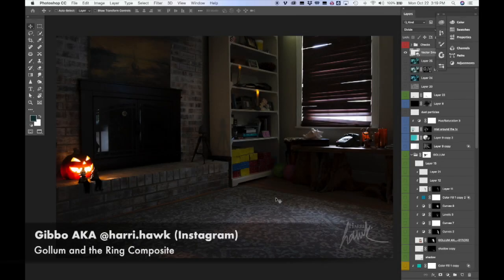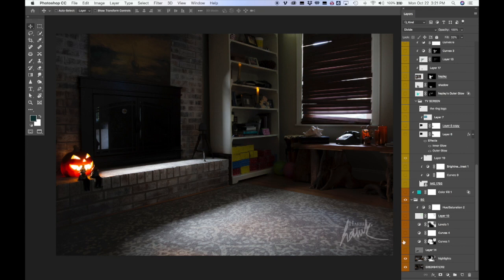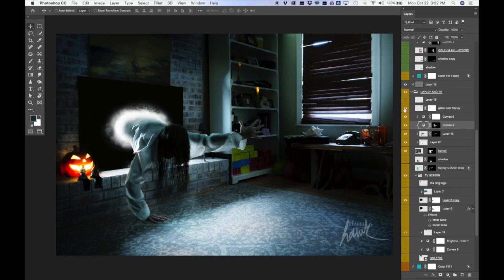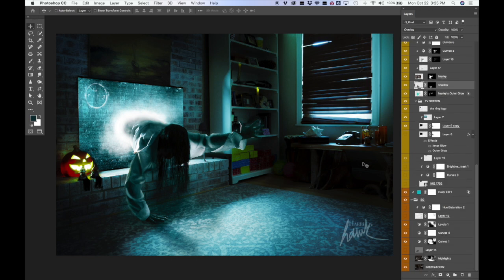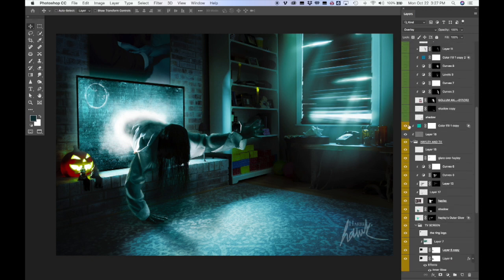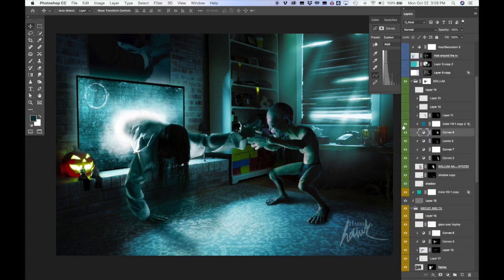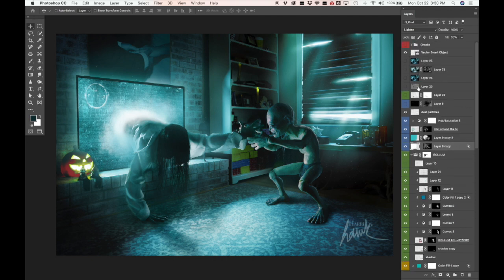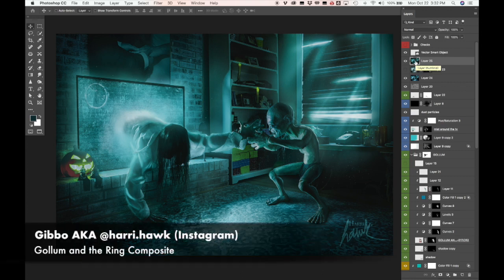My toy compositing technique for toy photography with NECA's Gollum from LOTR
In this video, I'll show you my method for compositing my toy photo of NECA's Gollum from LOTR movies into a real scene. I breakdown how I use the different Adobe photoshop layers to make Gollum fit into the scene.